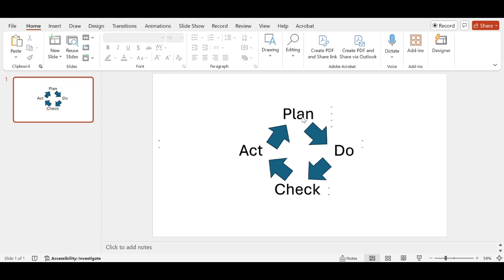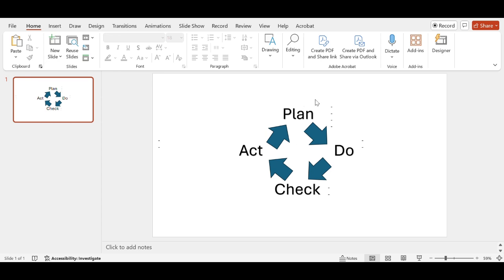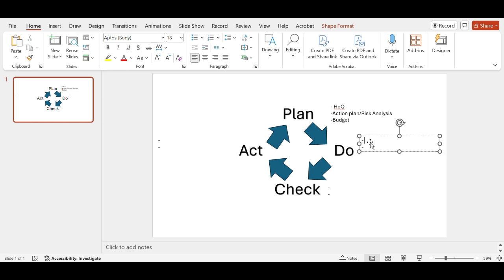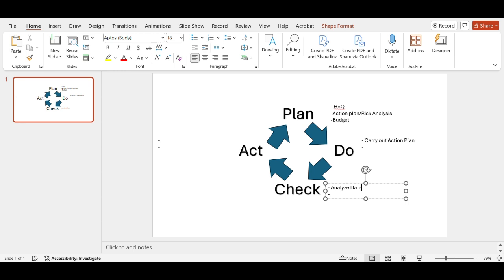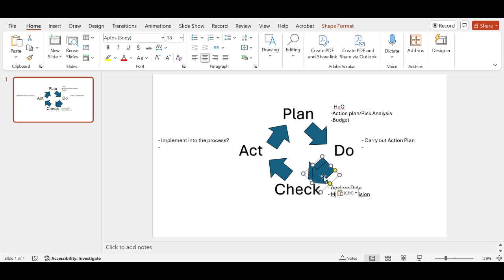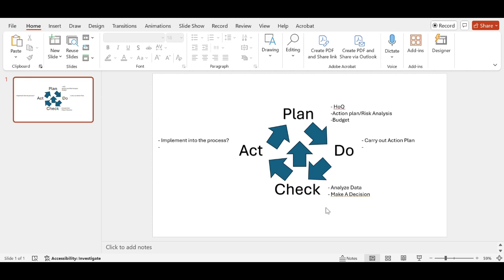PDCA Cycle Introduction and basic usage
In this video I describe the PDCA cycle and briefly explain how it can be used.